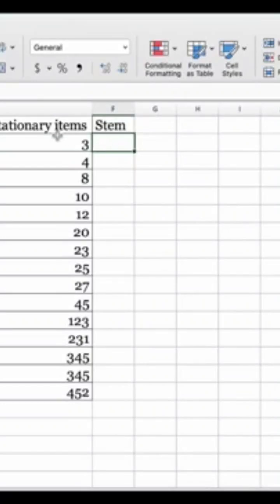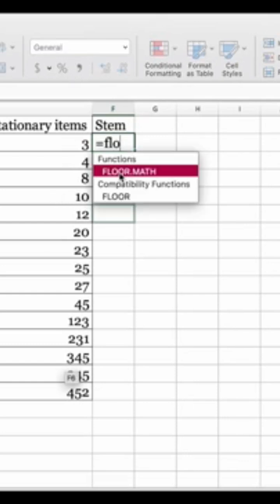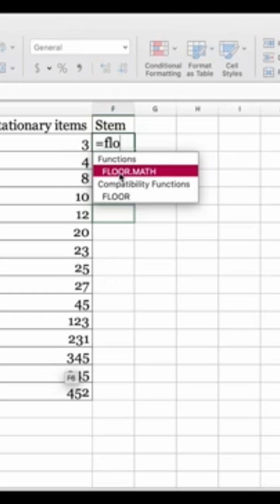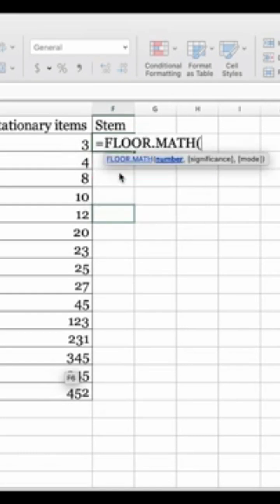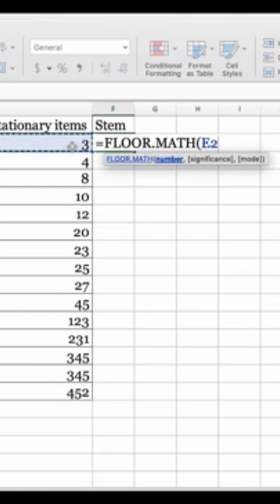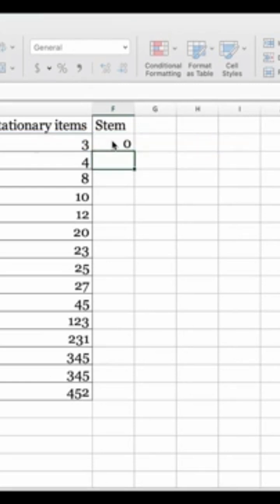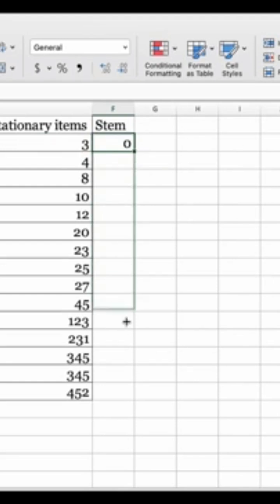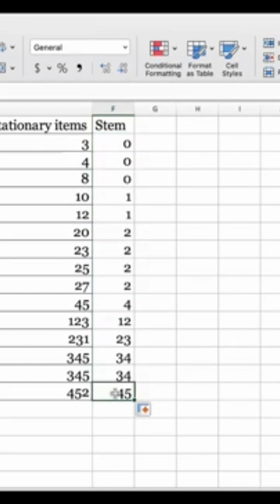How to 🤔Quickly extract 🌾Stem for Stem🌾 and Leaf 🍃Plot in Excel 🕺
Apple EarPods Headphones with Lightning Connector
Apple AirPods Pro
Kindle Paperwhite
Wireless On-Ear Headphones with Purebass Sound
Apple iPad Air (10.9-inch, Wi-Fi + Cellular, 64GB)
Stylish College School Travel Casual Daypack Bookbag
Telescope, 70mm Aperture 400mm Astronomical Refracting Telescope
Watercolor Ethnic Boho Floral Mouse Pad
Classic Desktop Stapler Heavy Duty, 20 Sheet Capacity
Computer Monitor Stand Riser [Metal]
Rose Gold Marble Backpack
Extension Cord with 8 Outlets and 4 USB Ports
USB Microphone for Computer,Streaming, Podcasting, Vocal Recording, External Gaming Mic for Mac Laptop Desktop
USB/XLR Dynamic Microphone for Gaming, Podcasting, Recording & Streaming, Built-in Headphone Output